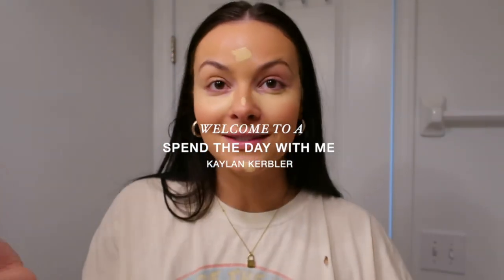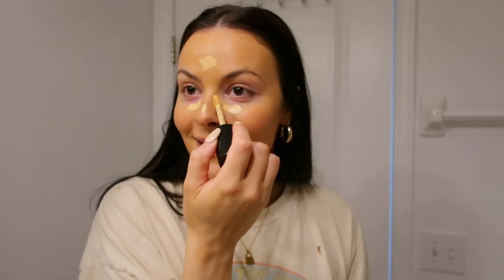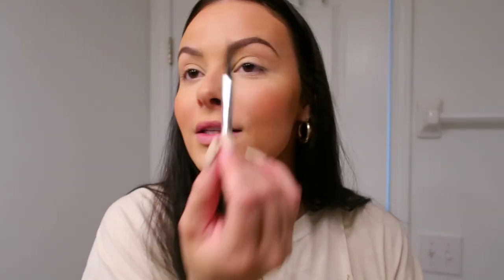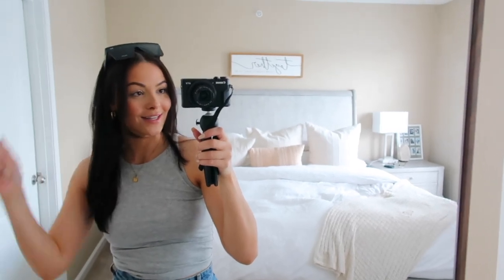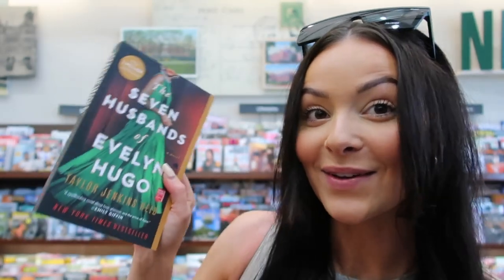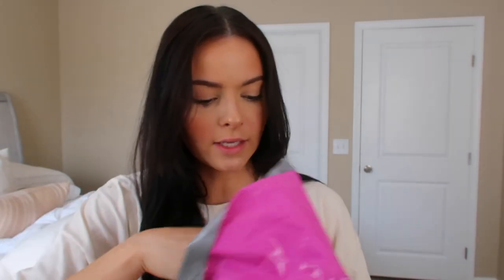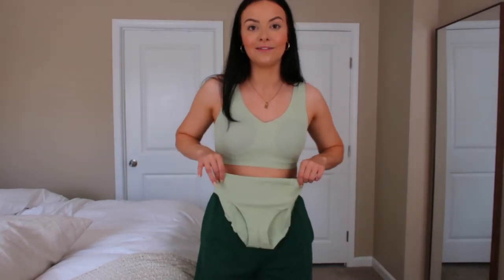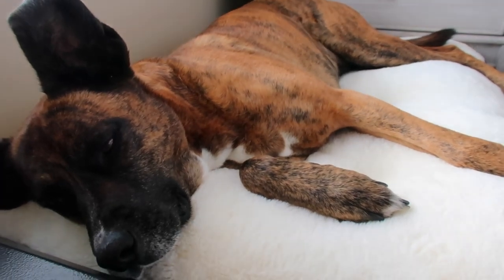VLOG | bookstore shopping, everyday makeup routine, mini haul, new desk chair, & more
I hope you all enjoy spending the day with me!
xoxo,
Kaylan

age: 24
height: 5' 5"
cameras: Canon g7x Mark II and Canon T8i